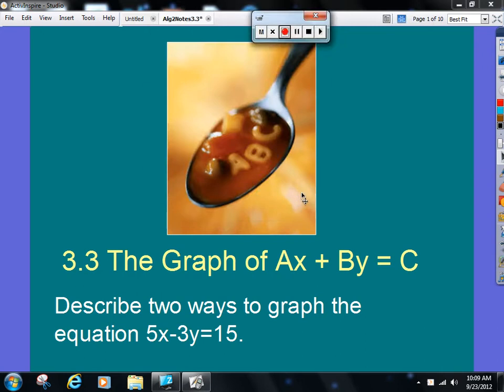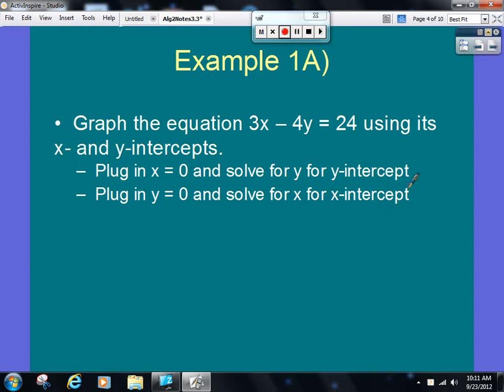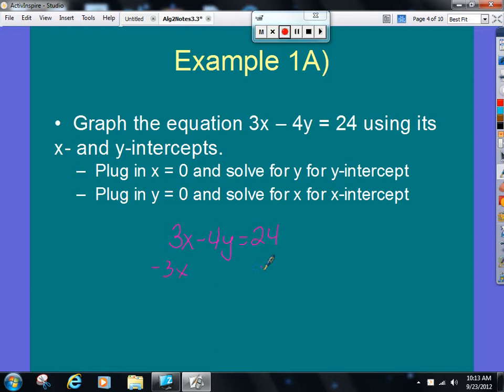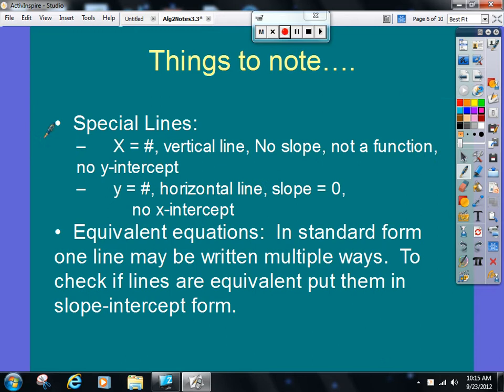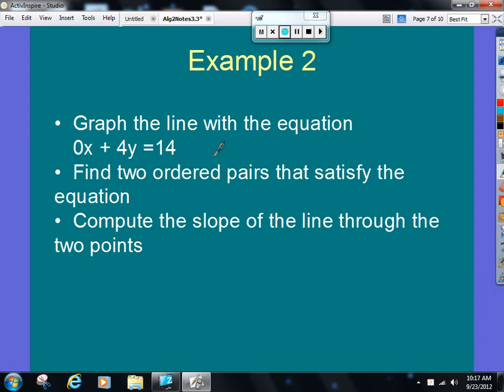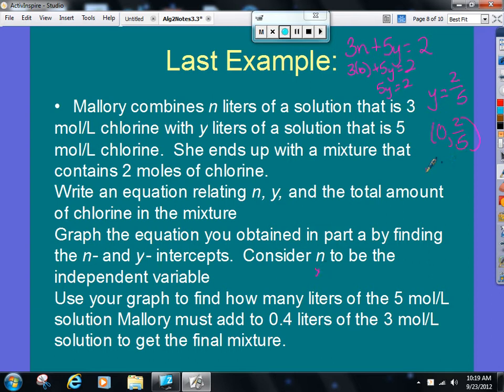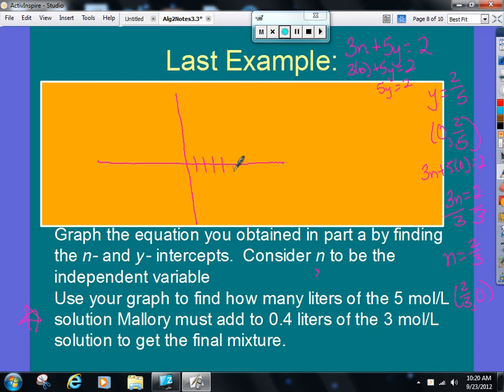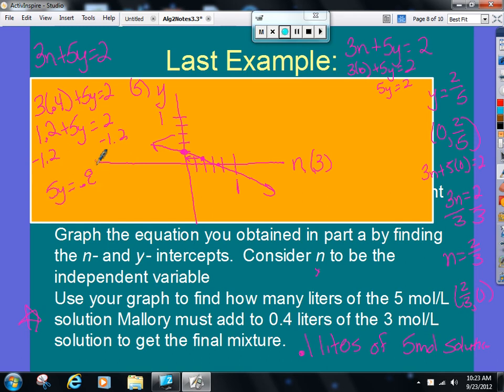3 3Notes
Notes for section 3.3.  Enjoy!